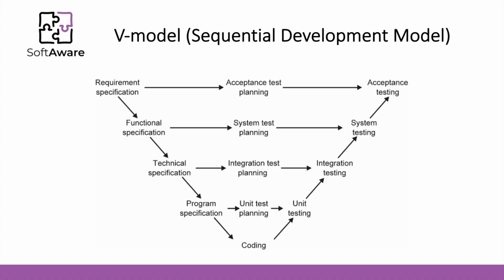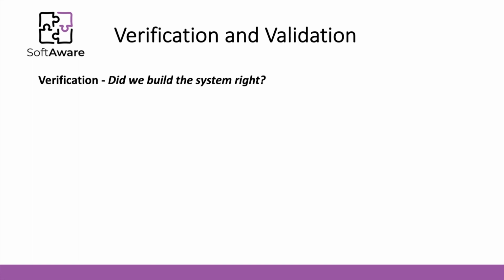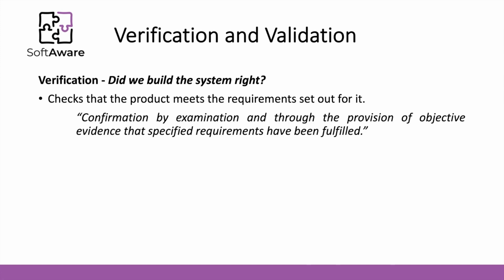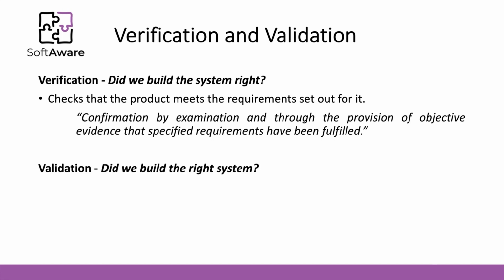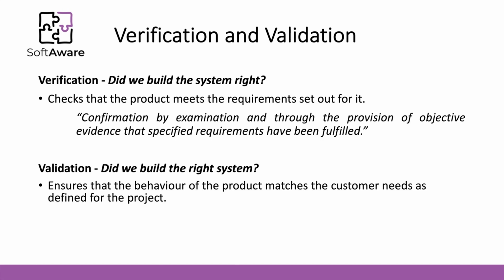Testing Throughout the SDLC. Models